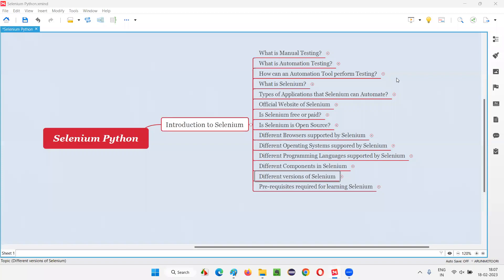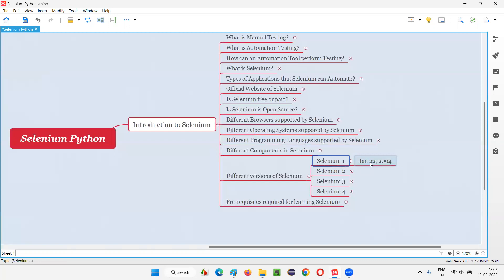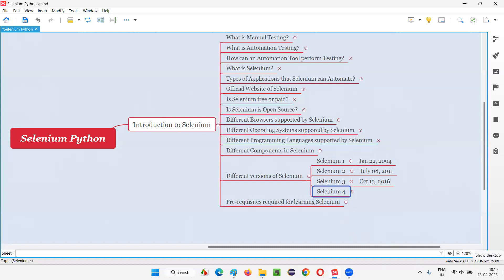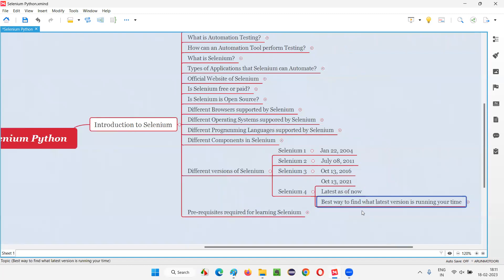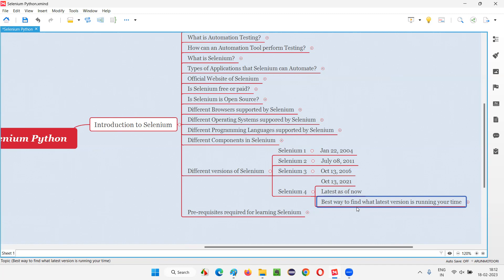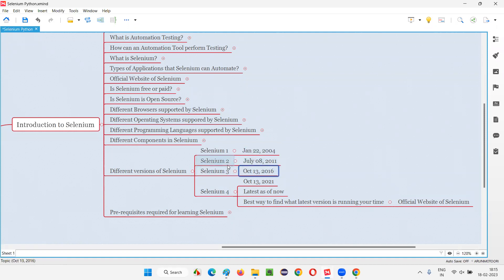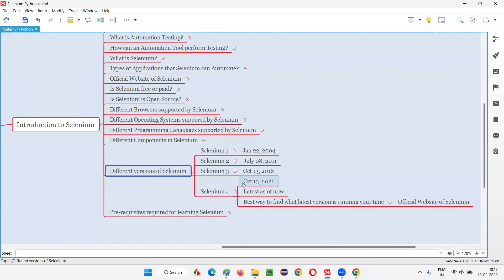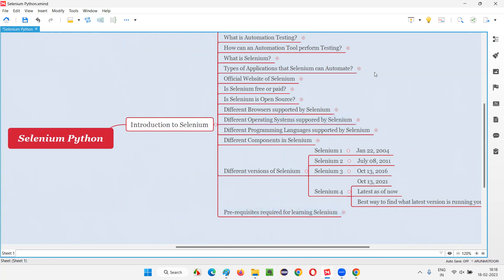Different versions of Selenium (Selenium Python - Part 13)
In this session, I have explained, Different versions of Selenium as part of Selenium Python Training series.